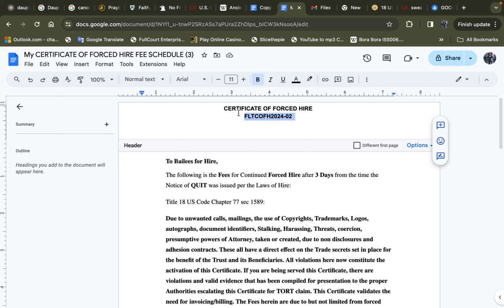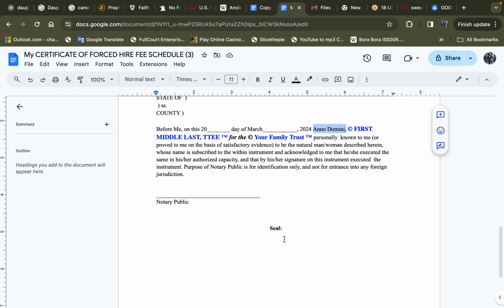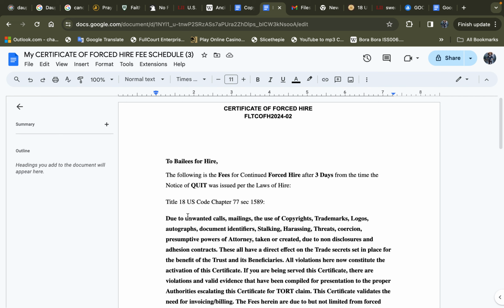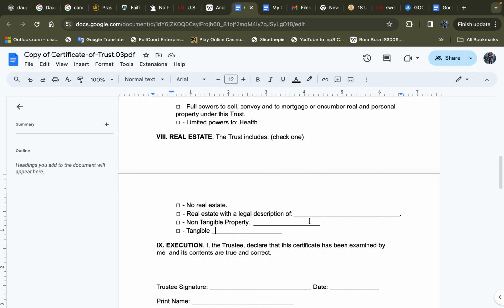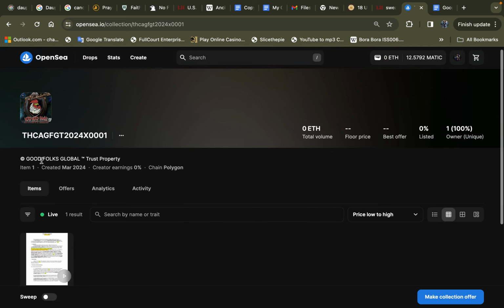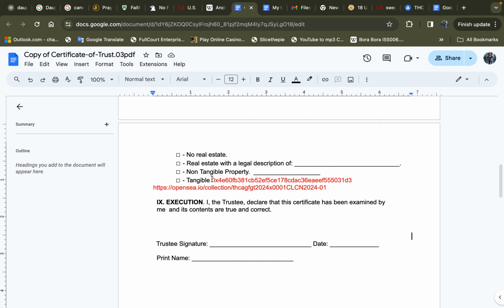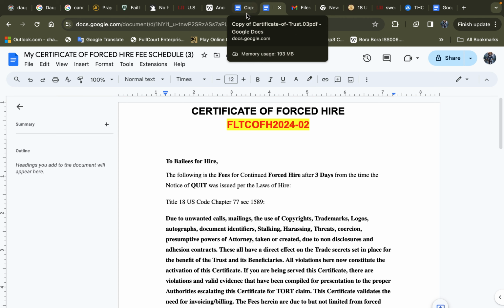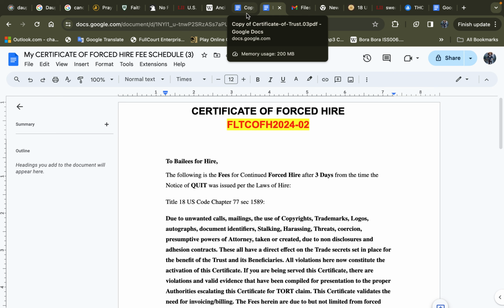FHFS2024 02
Brief walk through of the FHFS, This is item number two in your identifiers. The next step is to upload these to the the Trust Copyright account so Item 1-2 The Crest and Seal. Then we move onto Step 3.